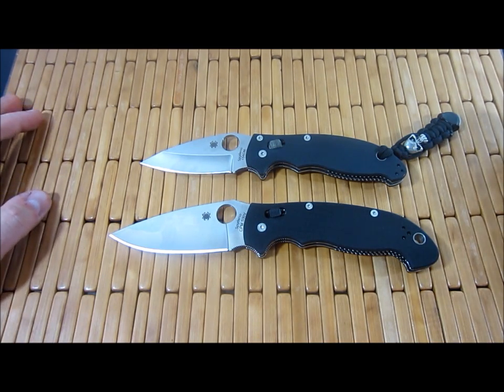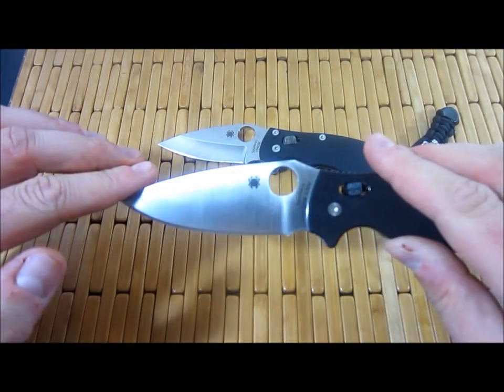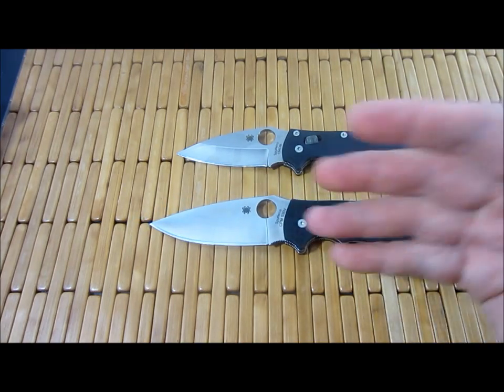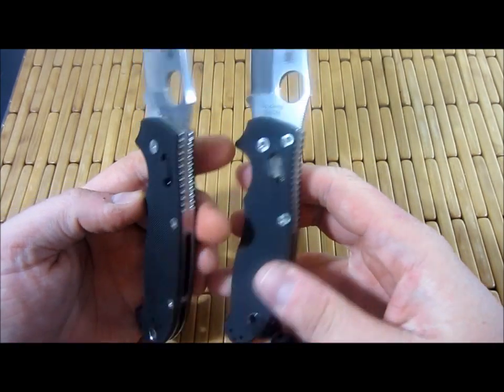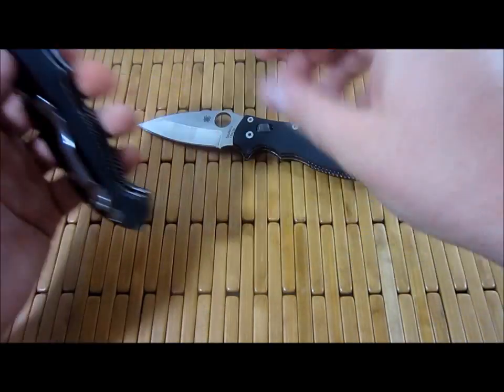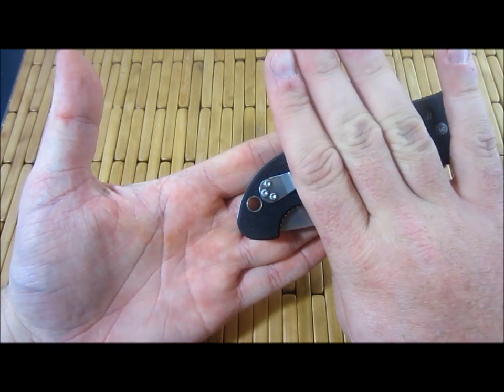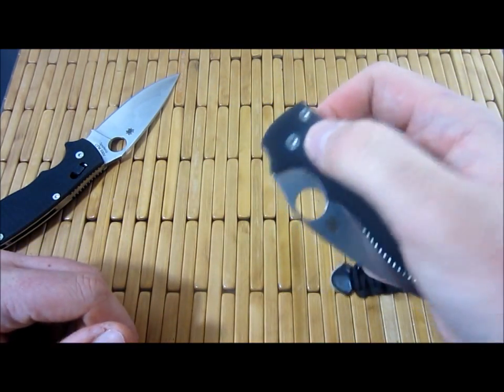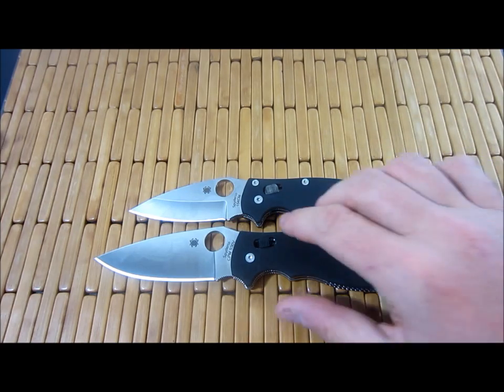Spyderco Manix 2 Regular Vs. XL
Side by side comparison between the regular and XL version of the classic Manix 2

Spyderco Manix 2 G-10 Folding Knife 83mm (PLN) C101GP2

The recipe for success: Start with an exceptionally strong lock, manufactured using precise tolerances and add a blade honed from exotic high-carbon stainless steel. The conclusion is the Manix 2.
The C101 is an assembly of small seemingly inconsequential features that added together result in one of the strongest knives from Spyderco to date. Outstanding ergonomics are the result of the convenient slide lock, the relationship between the blade's weight, and the handle's shape. These little things result in the smoothest possible opening/closing and reliable and comfortable cutting. A knife that fits perfectly in your hand!

 Scales are a durable G10. Steel is USA made 154CM. A three-screw pocket clip adjusts for ambidextrously carry, tip-up or tip-down. Includes hole for lanyard use. Made in Golden, Colorado, USA

Specifications:
 Blade Steel: 154cm
 Length Overall: 8 in. (203 mm)
Blade Length: 3 3/8 in. (86 mm)
 Length Closed: 4 5/8 in. (117 mm)
 Cutting Edge: 2 7/8 in. (73 mm)
 Weight: 5 oz. (143 g)
 Hole Diameter: 9/16 in. (14 mm)
Blade Thickness: 1/8 in. (3 mm)
Handle Material: G-10

Spyderco Manix 2 XL G-10 Knife (3.88" Satin Plain) C95GP2

The recipe for success: Start with an exceptionally strong lock, a manufacture using precise tolerances and add a blade honed from exotic high-carbon stainless steel. The conclusion is the Manix, now available in XL!
The C95 Spyderco Mega Manix is an assembly of small seemingly inconsequential features that added together result in one of the strongest knives from Spyderco to date. Outstanding ergonomics are the result of the convenient slide lock, the relationship between the blade's weight, and the handle's shape. These little things result in the smoothest possible opening/closing and reliable and comfortable cutting. A knife that fits perfectly in your hand!

 Scales are a durable G10. Steel is USA made CPM-S30V. A three-screw pocket clip adjusts for ambidextrously carry, tip-up or tip-down. Includes hole for lanyard use. Made in Golden, Colorado, USA

Specifications:
 Overall Length: 8.93" (227 mm)
Blade Length: 3.88" (98 mm)
 Cutting Edge: 3.43" (87 mm)
 Blade Steel: CPM-S30V
 Handle Material: G-10
 Closed Length: 5.08" (129 mm)
 Weight: 6.2 oz. (176 g)